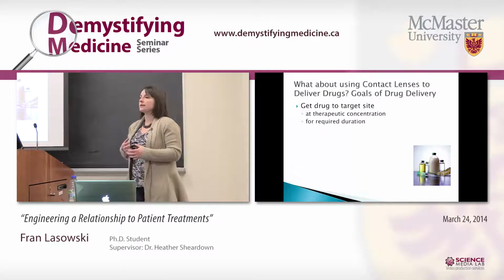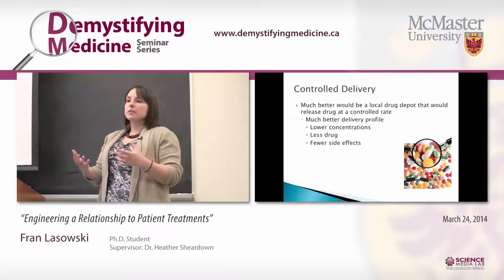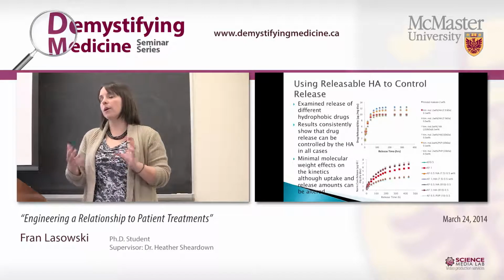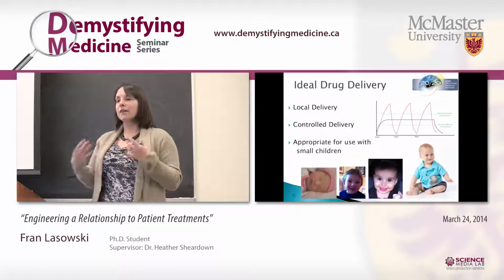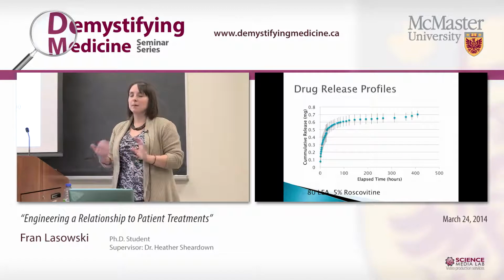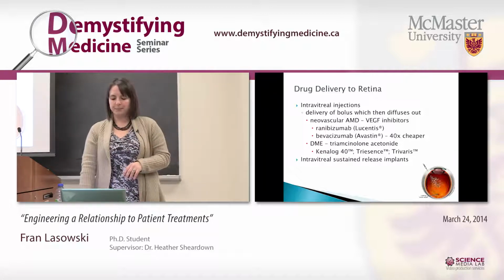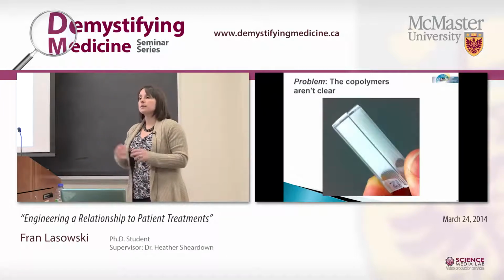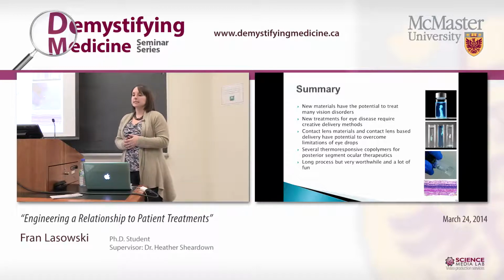Engineering a Relationship to Patient Treatments - Fran Lasowski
Understanding the relationship between engineering and the body
Understanding how the different branches of engineering can be applied to different diseases or treatments or diagnostic options
Give specific examples of treatments in the eye and how the engineering has evolved over time
Describe specific potential future options for marrying engineering and medicine